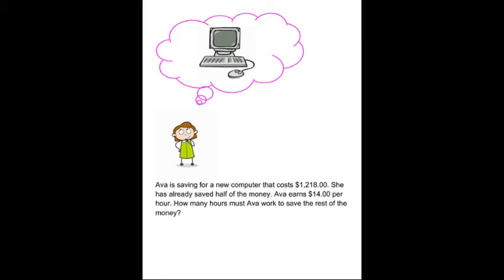Math Video Division Word Problem 1